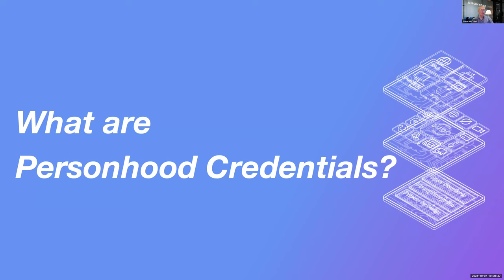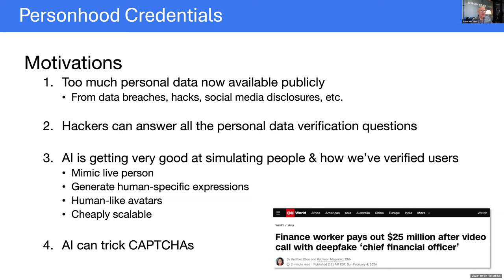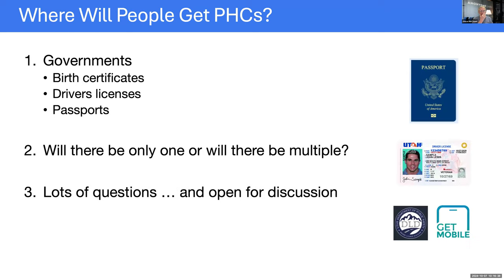Anonyome Labs Challenge: Personhood Credentials | DIF Hackathon 2024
This was a scheduled session of the Decentralized Identity Foundation Hackathon Oct 1st - Nov 4th 2024.

In this informative session, Steve McCown, Senior Architect @Anonyome Labs discusses Personhood Credentials (PHCs) and their game-changing role in decentralized identity systems. PHCs are crucial for ensuring that digital identities are tied to unique, verified individuals, offering a powerful defense against large-scale AI-driven attacks that exploit identity vulnerabilities. 🎯

Participants will be challenged to design solutions that prioritize privacy, security, and usability, all while leveraging W3C Verifiable Credentials standards.

🔍 Key Challenge Highlights:

Develop privacy-preserving approaches to PHCs
Implement credential issuance with guarantees of no duplicate identities
Demonstrate Zero Knowledge Proofs for privacy-friendly interactions
Explore integration with DIF foundational standards like DIDComm
Optional integrations with Aries Cloud Agent-Python and AnonCreds

💰 Prizes:

1st Place: $1,500 USD
2nd Place: $700 USD
3rd Place: $300 USD
2 Honorable Mentions: $100 USD each

🛠️ Tech Stack: Rust, Python, TypeScript

Ready to tackle this exciting challenge? Dive into the full details, start building, and help shape the future of decentralized identity!